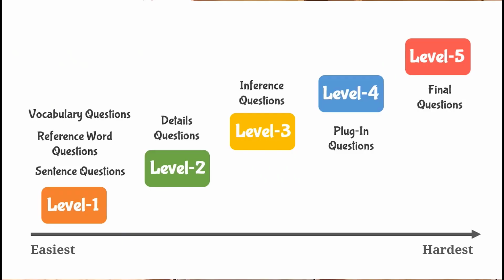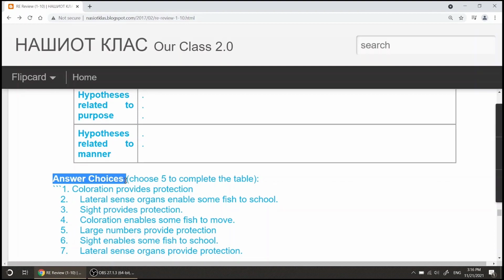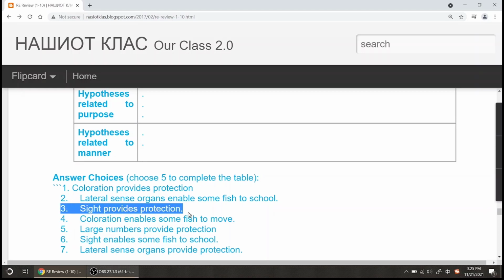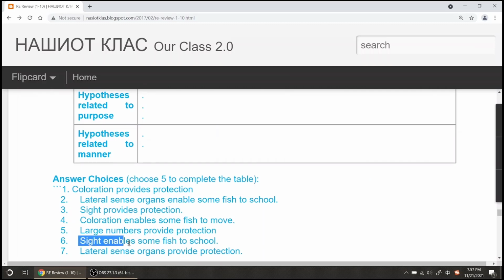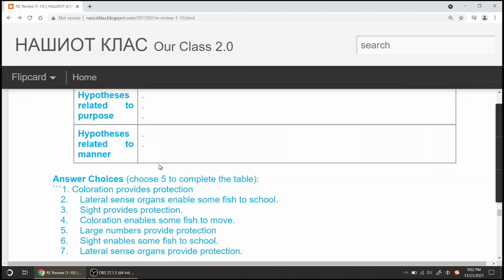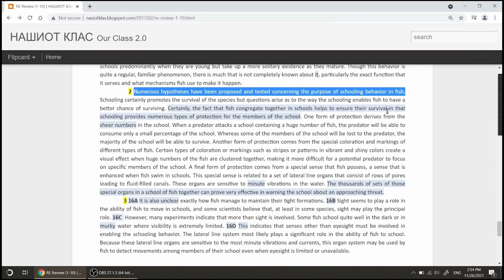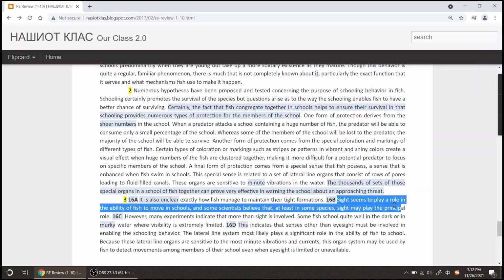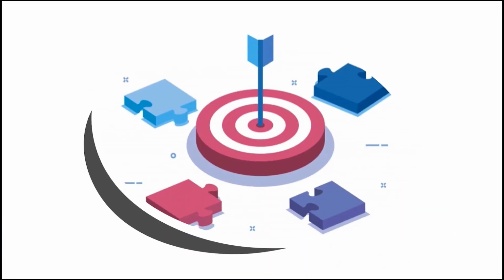TOEFL Reading: Fill in a Table with a Sample Question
TOEFL reading: Fill in a table with a sample question! The tips and strategies for answering fill in a table questions.

Special Thanks to:

Mouse click, chimebell, tap on shoulder, message pop sound effects from FreeSound.org